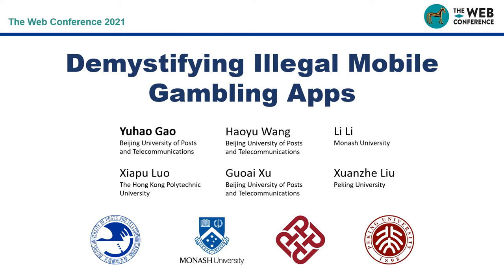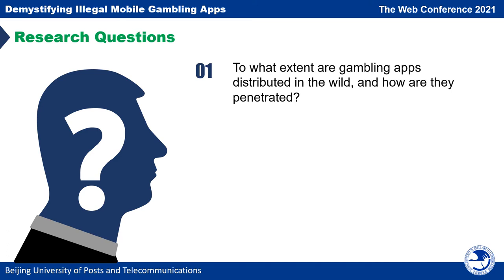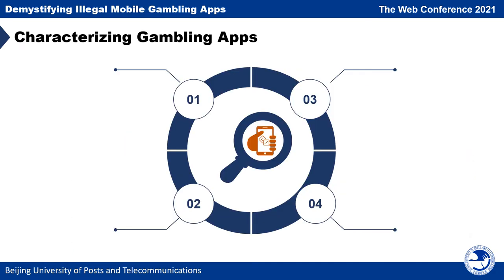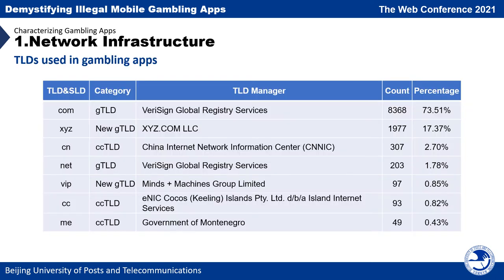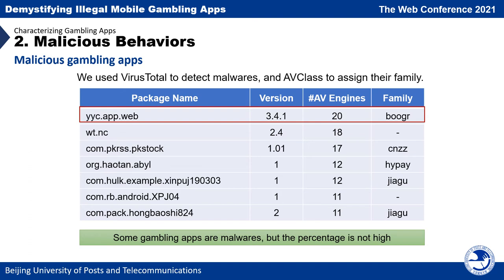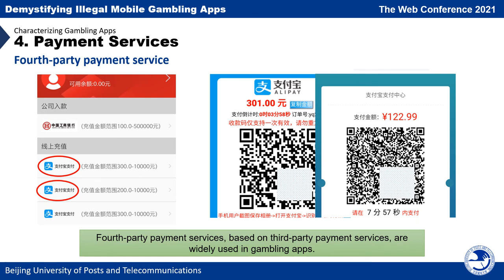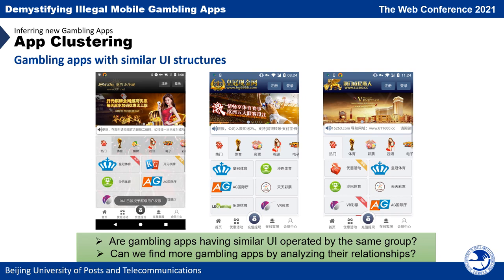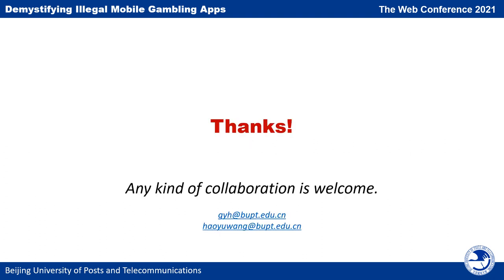Demystifying Illegal Mobile Gambling Apps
Authors: Yuhao Gao: Beijing University of Posts and Telecommunications; Haoyu Wang: Beijing University of Posts and Telecommunications; Li Li: Monash University; Xiapu Luo: The Hong Kong Polytechnic University; Guoai Xu: BUPT; Xuanzhe Liu: Peking University